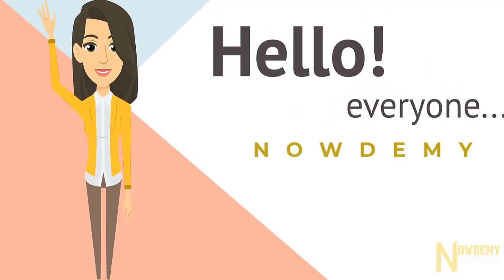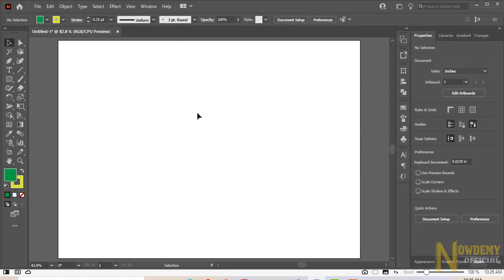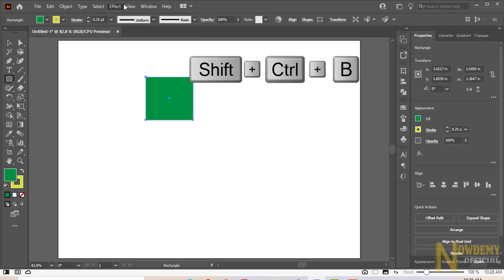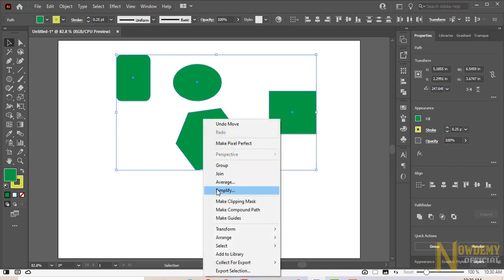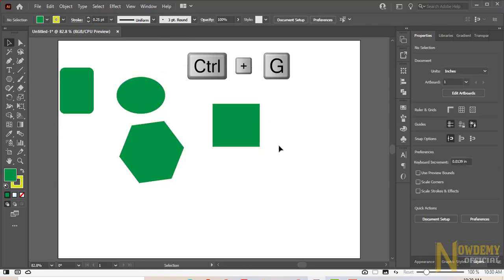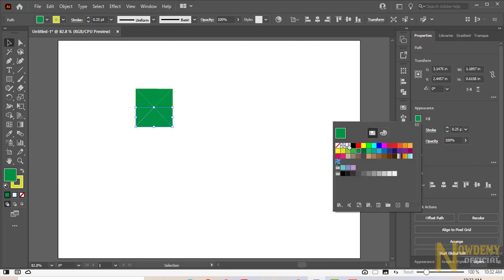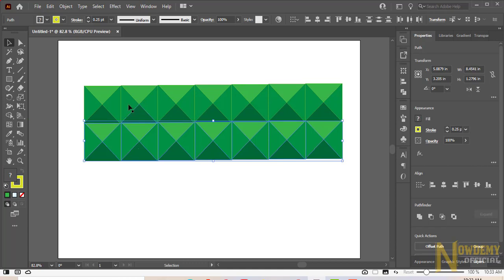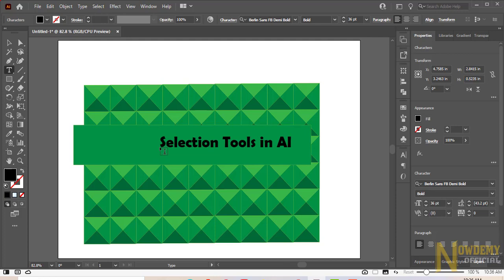Selection Tools in Ai | Types of Selection Tools in Ai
In this video I’ll show you the the use of Illustrator with all keyboard short cut keys, example of Design Patterns using Selection Tool in Ai, We also cover groups, smart guides, and duplicating objects!, also
How to use Selection Tool in Adobe Illustrator 2021. Selection Tools in Adobe Illustrator Beginners and Advance Level. Adobe Illustrator for Advance/Beginners Selection and Move Tools. Selection Tool not working in Adobe Illustrator 2021. Adobe Illustrator 2021 Tutorial Advance level for Selection Tool. Selection Tool not scaling in Adobe Illustrator. How to fix Selection Tool in Adobe Illustrator. Selection Tool Is not showing Rotation Fix Problem In Illustrator 2021. How to move object in illustrator.